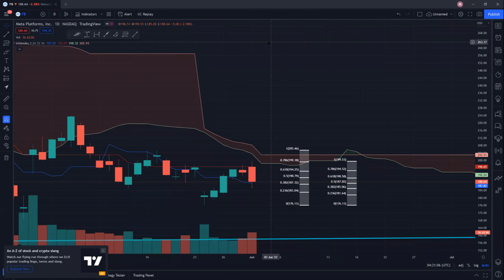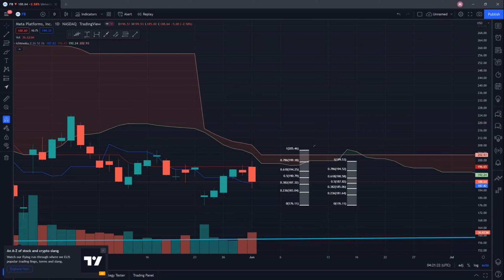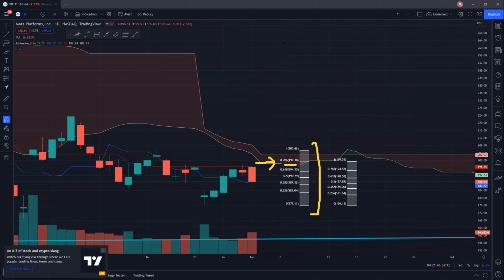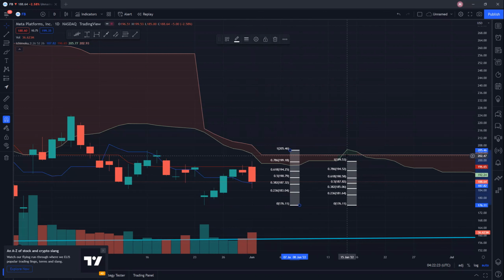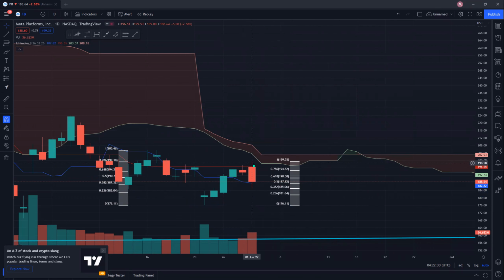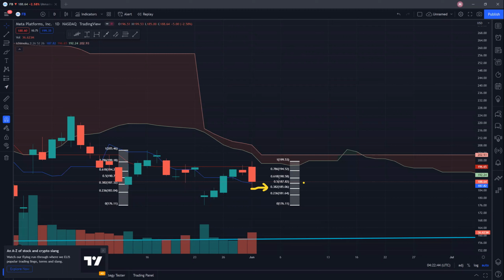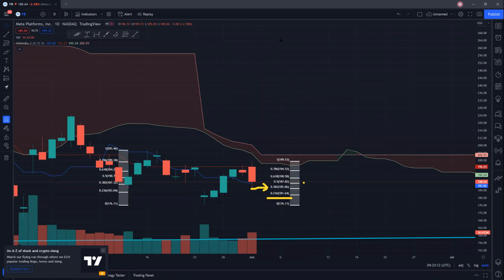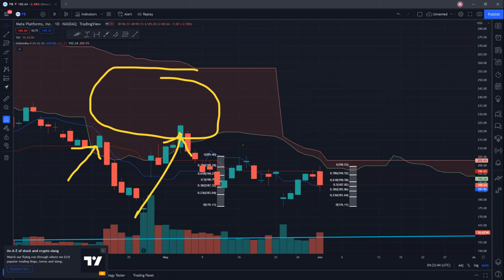Meta Platforms FB 2June22│Technical Analysis